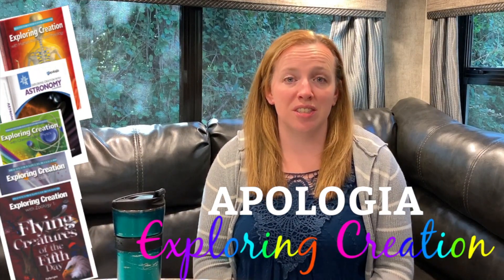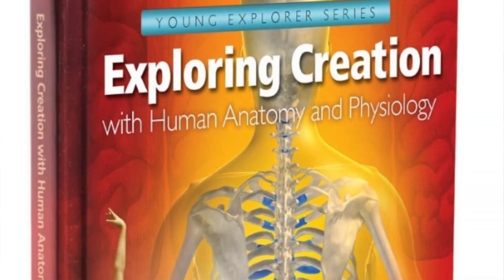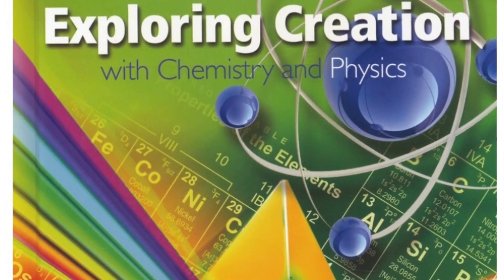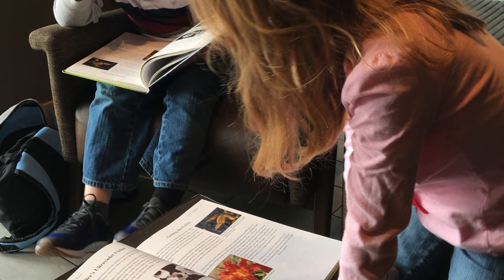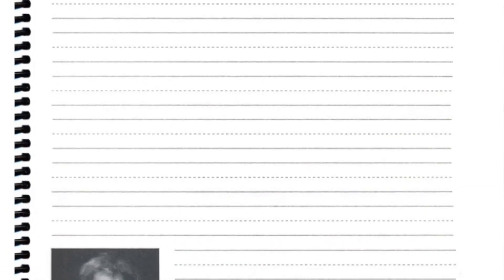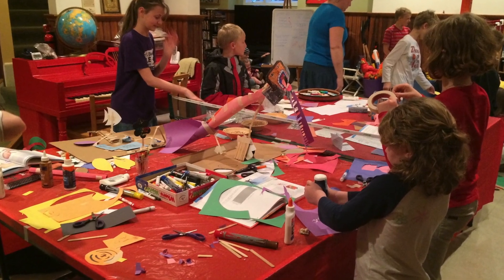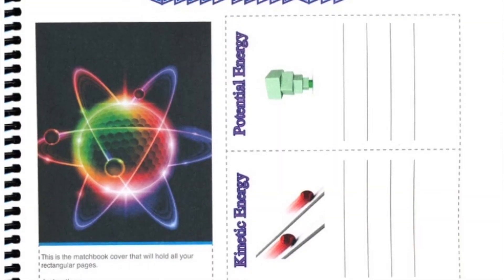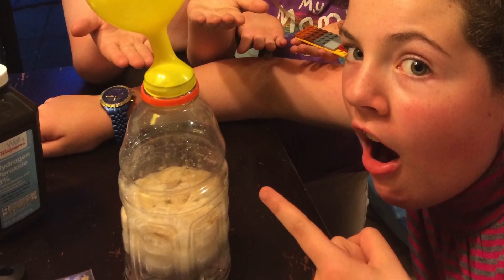📚Homeschool Curriculum Review: Apologia's Exploring Creation With Science for Elementary Students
📚Apologia's Exploring Creation with Science in an engaging curriculum that is sure to spark curiousity in your 🏠homeschool & roadschool🚌 students. Join me for today's curriculum review! I'll share our family's history using Apologia, what we like about it, and how you can use this captivating curriculum with your kids!

We invite you to join us in DoingLifeDeliberately as we learn on our roadschool adventure!! As homeschoolers, there is no better way to learn than by going to where history has happened and seeing it for ourselves. Come along and discover with us on our fulltimeRVfamily big new adventure.

We are Joe & Trisha, and we are Doing Life Deliberately by teaching our kids to embrace the life-long adventure of learning!  This is our story of how we are traveling full time in our RV, attempting to make the most of the days given to us with our children. We'd love to share our learning journeys with you and hear about your adventures, too!!

👉🏻Curious about roadschool?  Check out the 🔥Setting the Spark Podcast where I discuss roadschooling with hosts, Destiny and Lorien.

🤔Doing Life Deliberately looks different for every person and family.

Notebooking Journal
Junior Notebooking Journal
Experiment Kit

🐻Land Animals of the Sixth Day 🐯
Notebooking Journal
Journal Notebooking Journal
Experiment Kit

🌲Botany🌴
Notebooking Journal
Junior Notebooking Journal
Experiment Kit

🔬Chemistry and Physics
Notebooking Journal
Junior Notebooking Journal

🌎Astronomy✨
Junior Notebooking Journal
Experiment Kit-

🦅Flying Creatures of the Fifth Day🦇
Notebooking Journal
Junior Notebooking Journal
Experiment Kit

🐙Swimming Creatures 🐠
Text & Notebooking Journal
Junior Notebooking Journal

*all pictures of Apologia's curriculum are solely for the purpose of showing viewers what to expect upon purchase and have not been copied for private use or distribution.